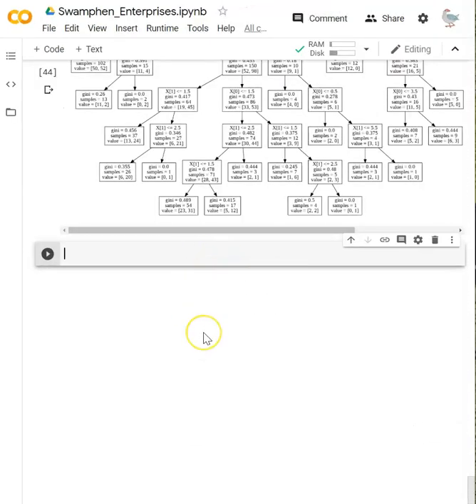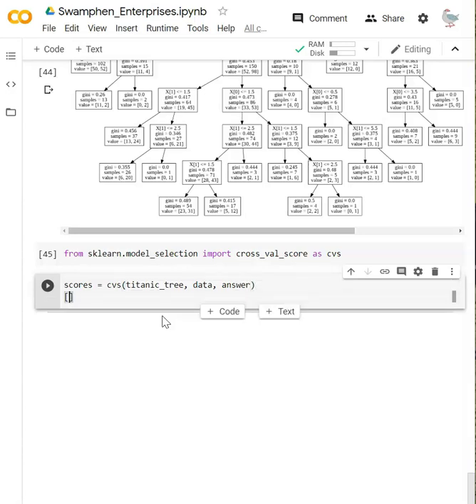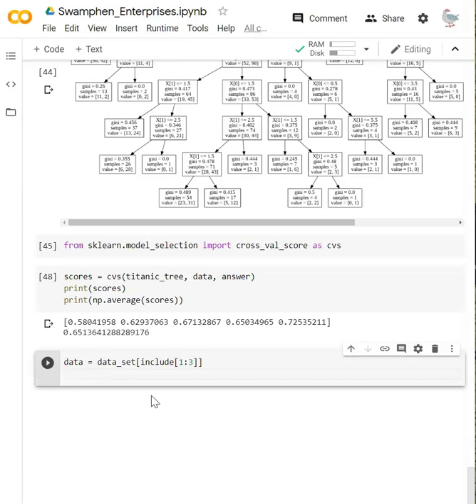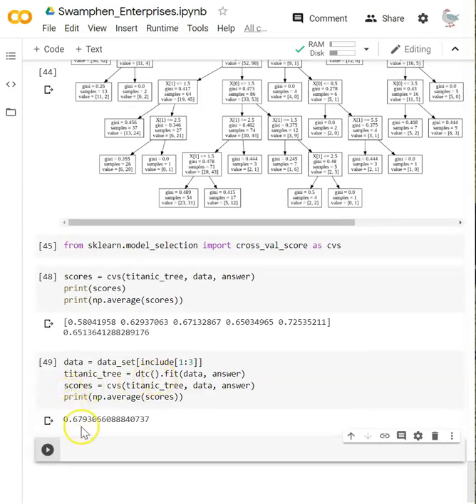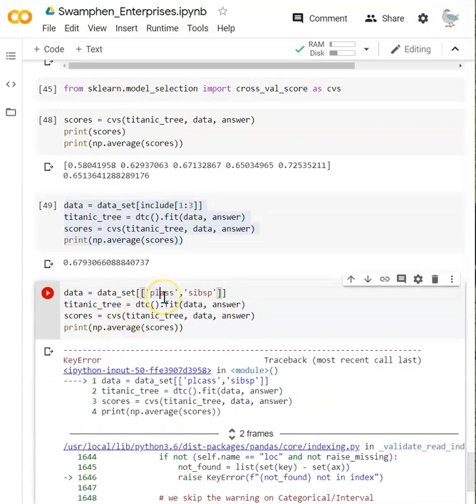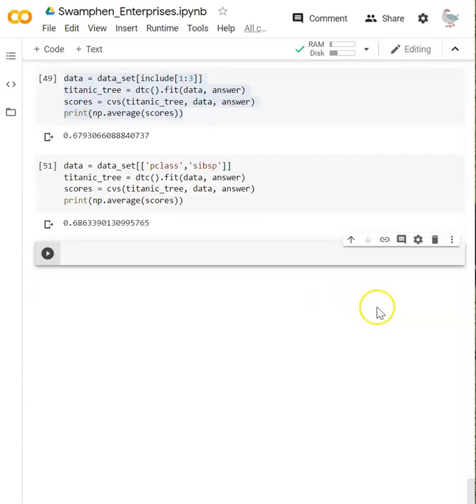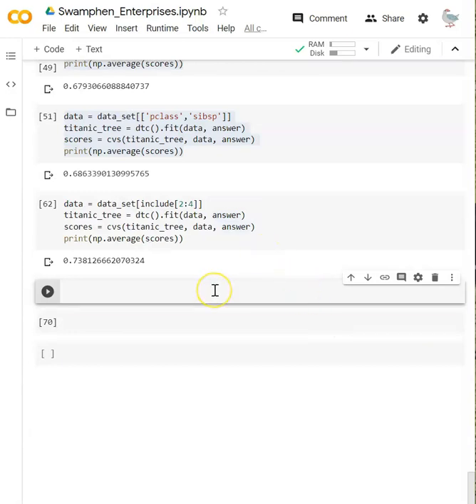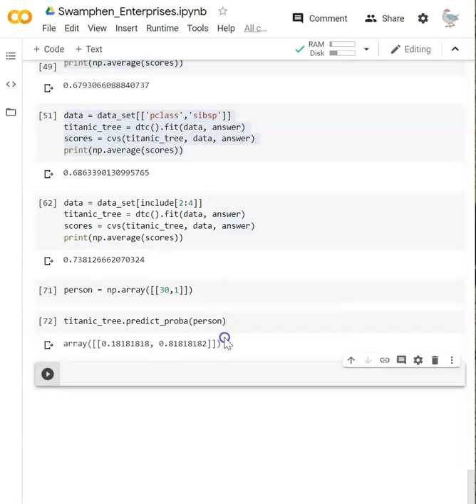Decision Trees Real Data Practice Part 2